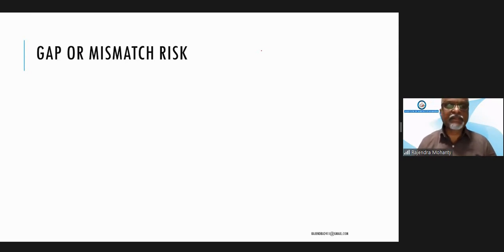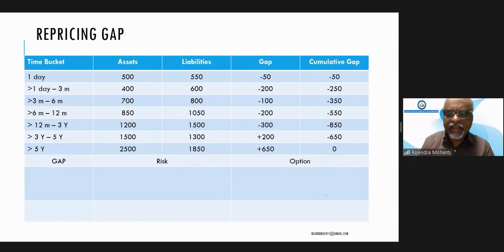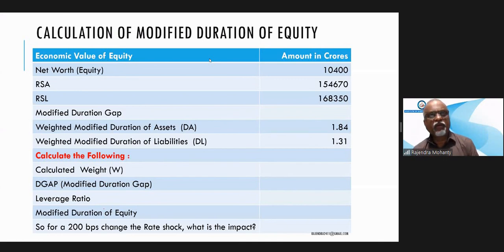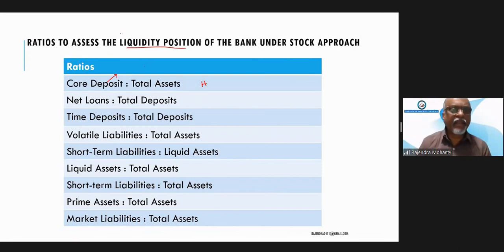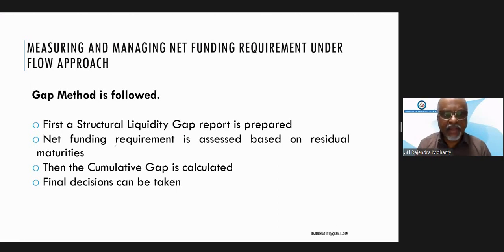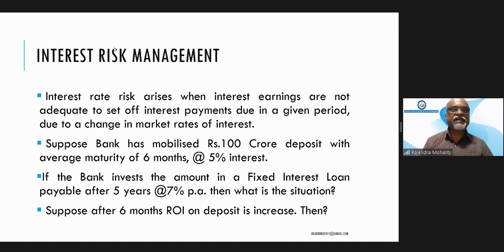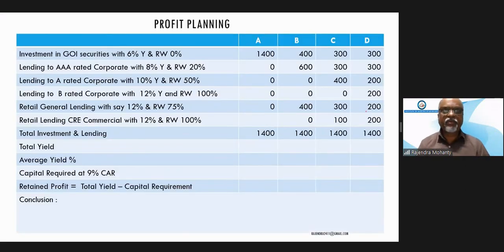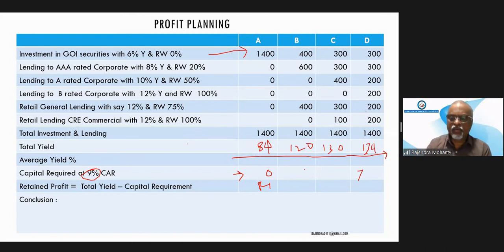CAIIB examination: RISK MANAGEMENT MOHANTY 17 11 2022 5 30 AM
RETAIL BANKING
RISK MANAGEMENT
FACULTY
 R K MOHANTY
 ( Retired CM, CENTRAL BANK OF INDIA & Senior Faculty, IBS )
READ ALSO RISK MANAGEMENT